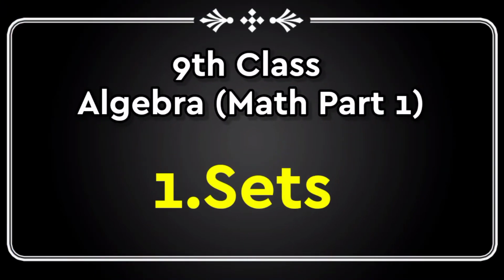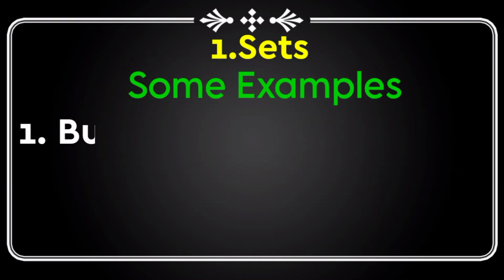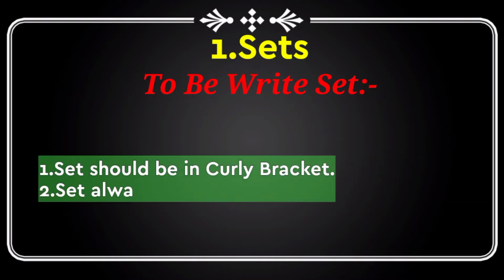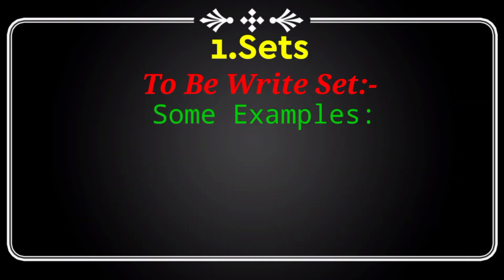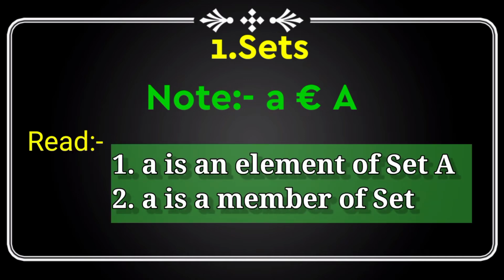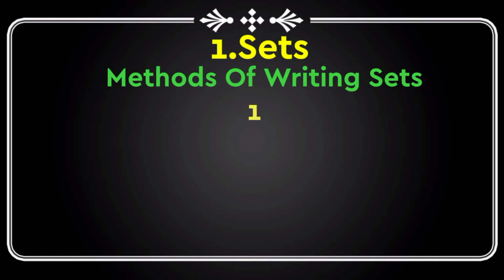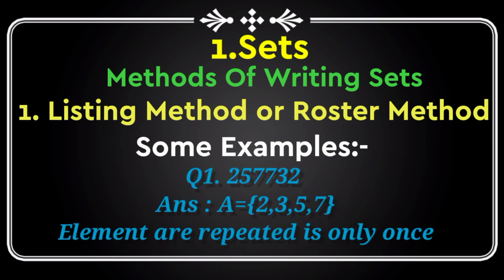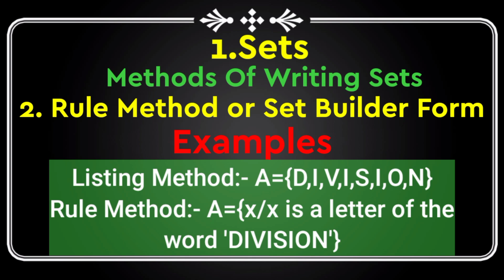9th Math Part 1 (Algebra) | Chapter No 1.Sets | Lecture 1 Maharashtra Board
9th Math Part 1 (Algebra) | Chapter No 1.Sets | Lecture 1 Maharashtra Board

 1. Sets

General define: The collection of an object is called a Set

Sets The we'll defined is called Set collection of an object

Note an Set no be there Melative teams should relative term Good, bad, etc.

To write the Set

Set Should be in Set always We bracket Used in Capital letters.
The individual object of the set is the member  known as element of the Set Member or element is alway represent an in Small Letter A = {2,4,6,8 3 2 3)
                     Read: A is set of

Note: a EA Read a is 2) a is 3) a on element a member of Set A of Set A belong to oSubscribe